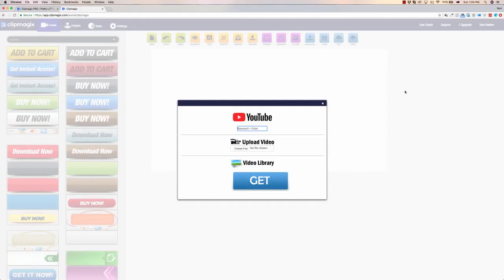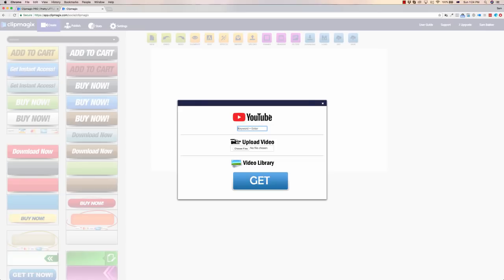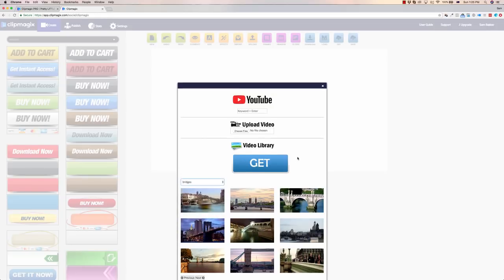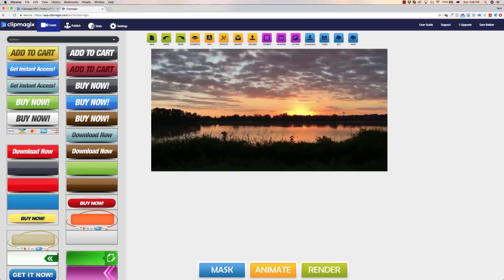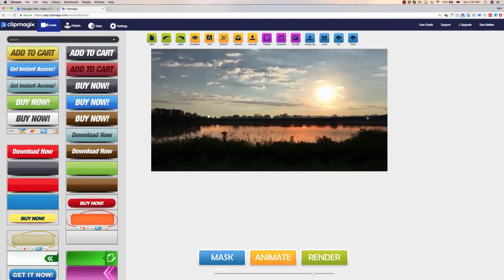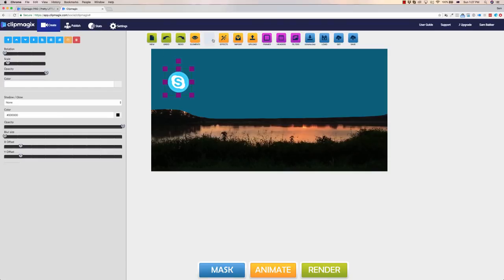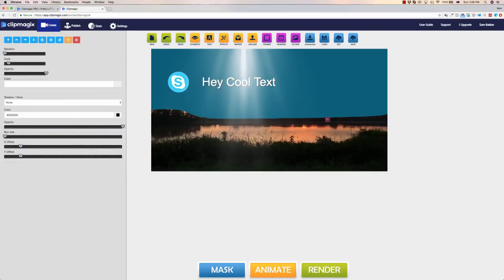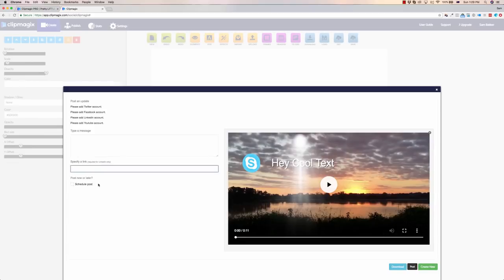Clipmagix Overview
The World's #1 & Most Powerful Pretty Little Things Creator For RECORD-BREAKING Engagement, Clicks, Leads & Sales!

- BRAND NEW Pretty Little Things

- Record-Breaking Engagement Levels

- Increased Clicks To More Profits

- FREE Organic & Viral Traffic

- Consistent Customer-Attraction System